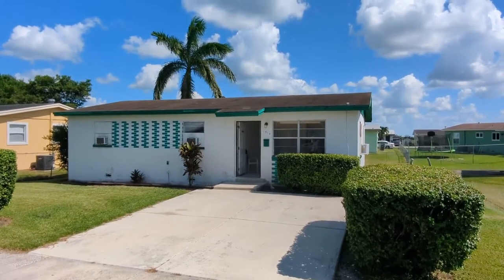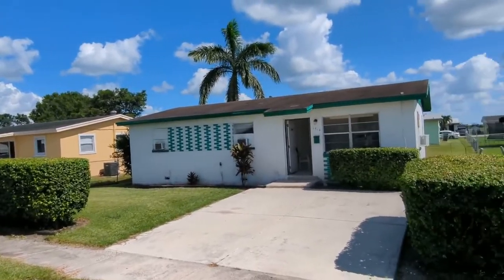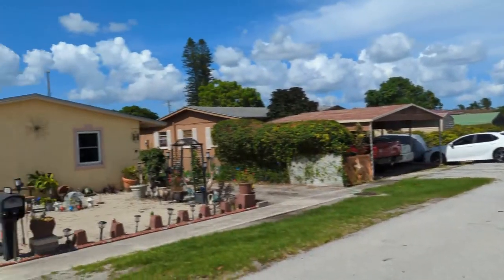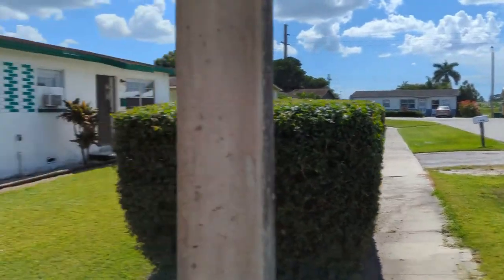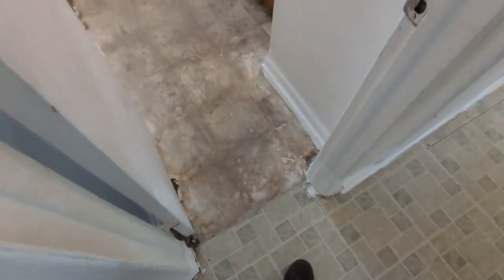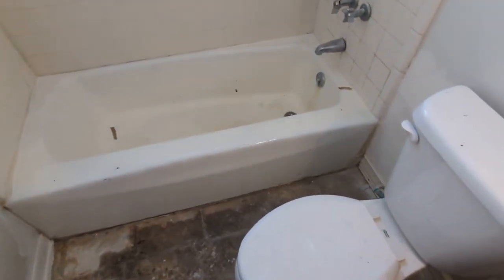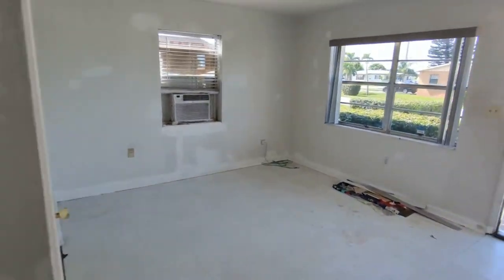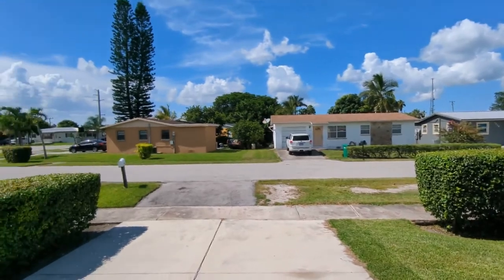Top Pahokee Realtor Scott Garrison | Glades Citizens Villaz | 1514 Singletary Ave, Pahokee, FL 33476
Best Virtual Tour of Pahokee Real Estate Property by Re/Max Town & Country Top Orlando REALTOR SCOTT GARRISON of The Garrison Brothers Realtor Team located at: 1514 Singletary Ave, Pahokee, FL 33476 in Glades Citizens Villaz Subdivision

Looking for one of the Best Real Estate Realtors in Pahokee or 33476 Zip Code ?

It is so difficult to get a true Picture of what a Central Florida Pahokee Real Estate Property really looks like, or how the actual neighborhood feels, from looking at Pictures online on Zillow, or Realtor.com alone. You can trust Top Realtors Scott & Wes Garrison with ReMax Town & Country and the Garrison Brothers Real Estate Team to provide you an in-person vision of the most interesting or Best Central Florida Properties for Sale today here! As one of Central Florida’s Best Realtors, Scott Garrison has been Actively selling Orlando and Central Florida Real Estate his entire professional life for the past 34+ years!